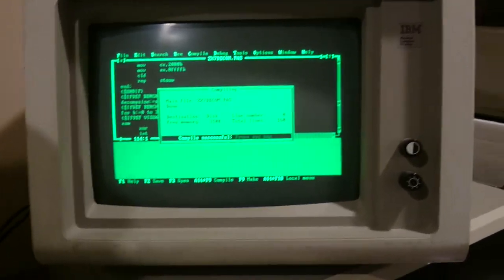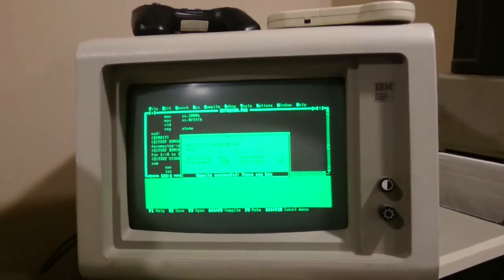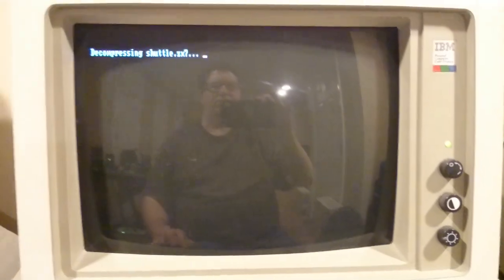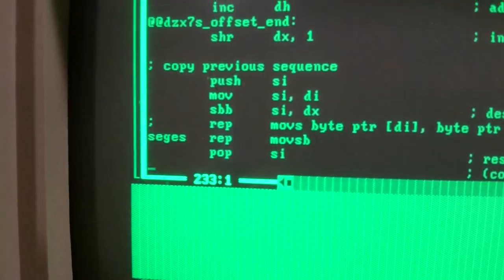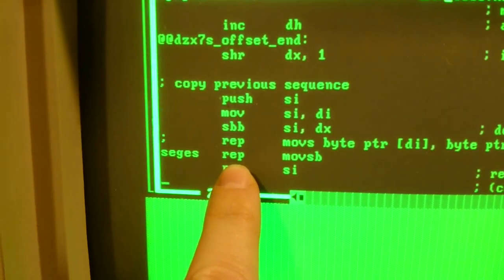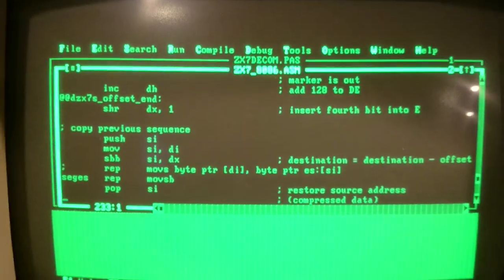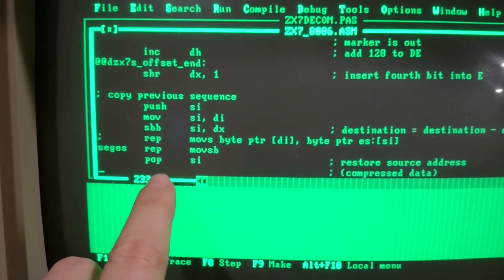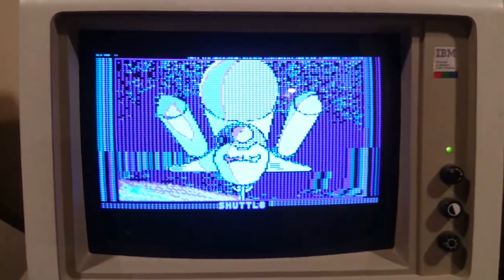8086-80286 instruction prefix interrupt bug visualized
Some CPU bugs are fun to read about; others are fun to witness live on a computer screen.  Here's a CPU bug that is hard to debug unless you already know about it.

Calling this a "bug" is a bit of a misnomer; Intel documented the behavior in the datasheet.  But they corrected it in later processors, so I'm still calling it a bug.